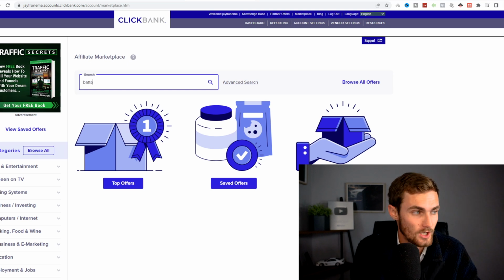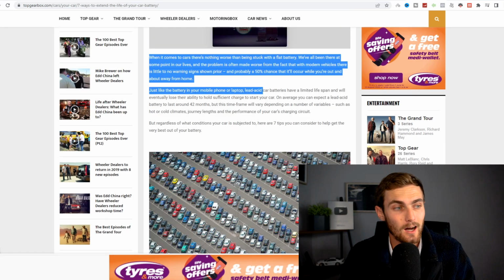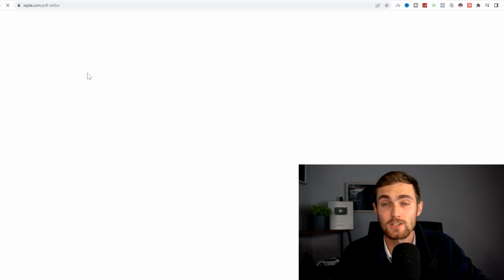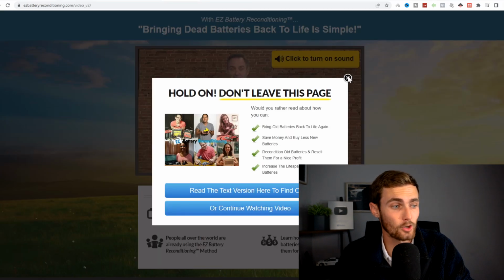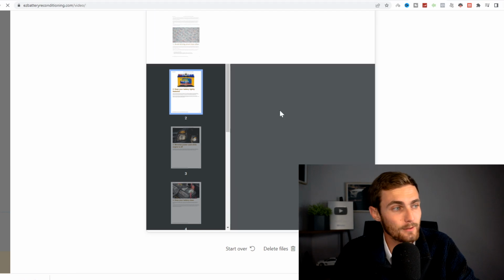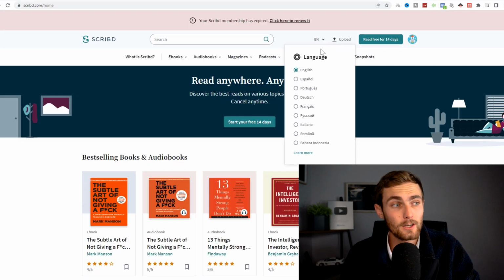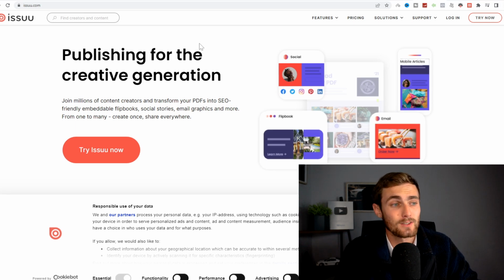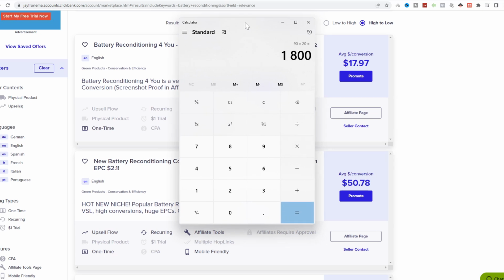Go From ZERO To $300 Per Day (Make Money Online 2023)